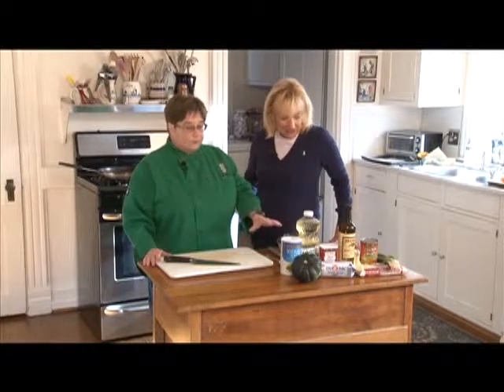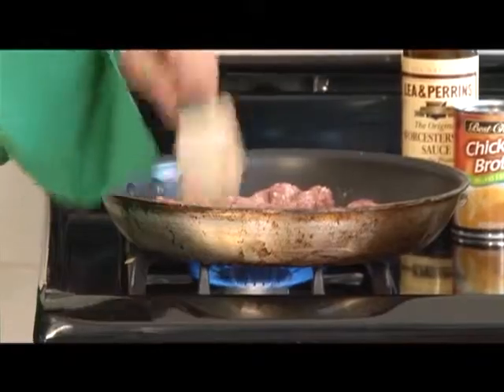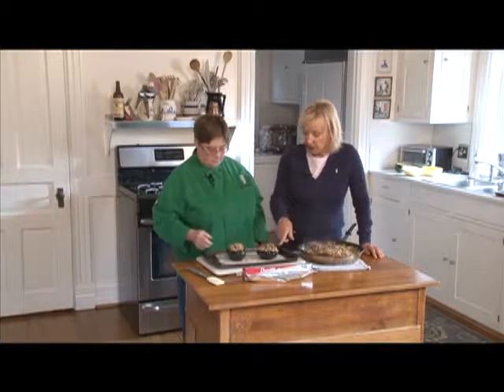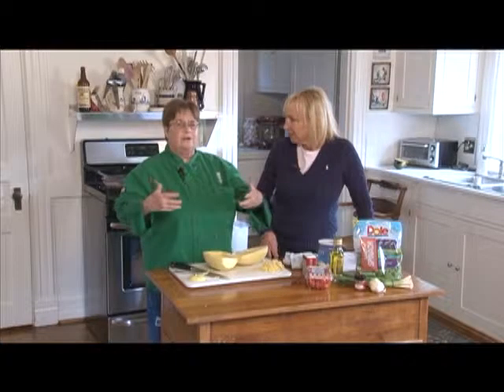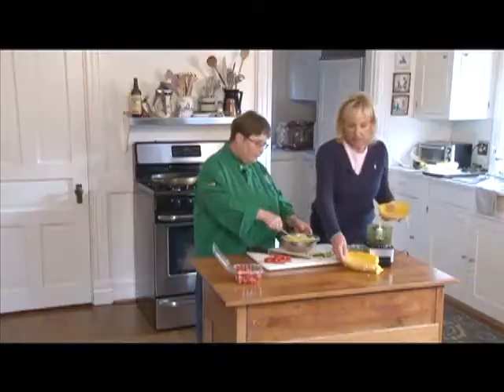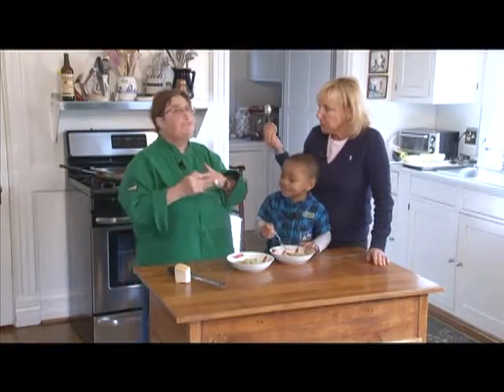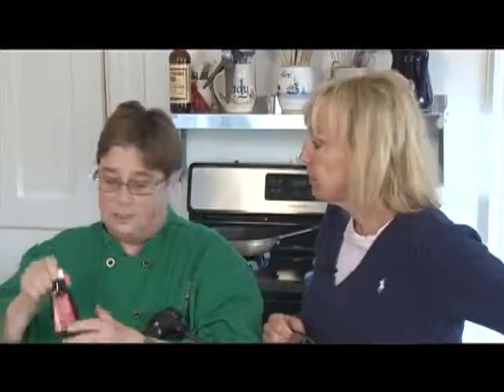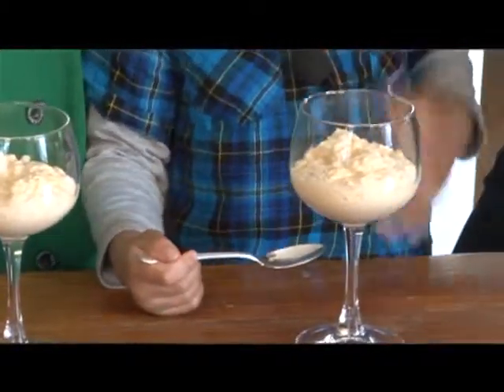Family Friendly Food: Winter Squashes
2015 - What's the best way to cook up healthy winter squashes? Let Chef Nancy & Coach Kirby show you...